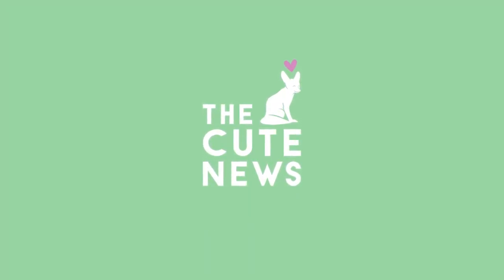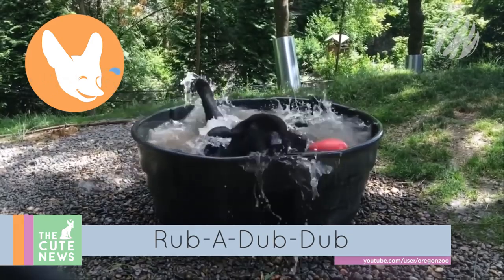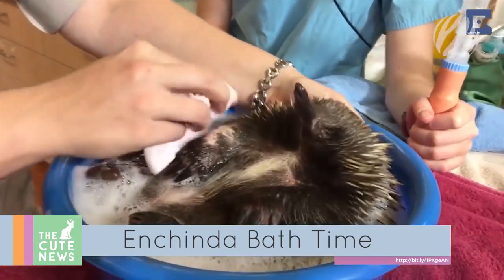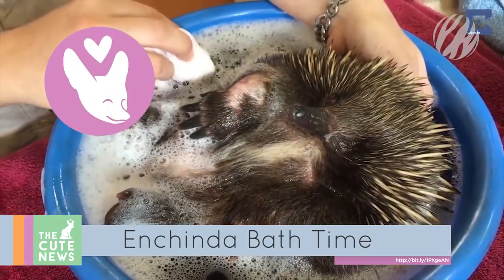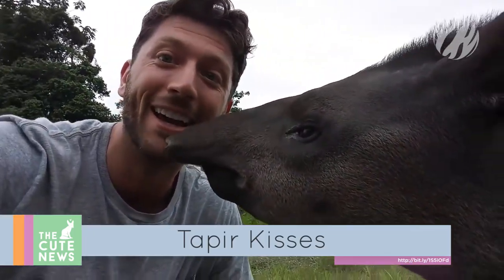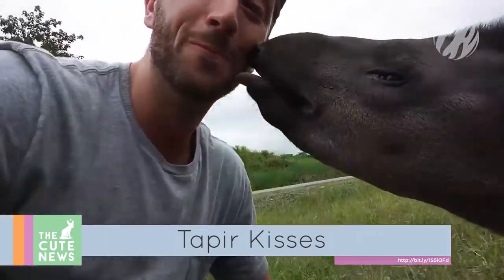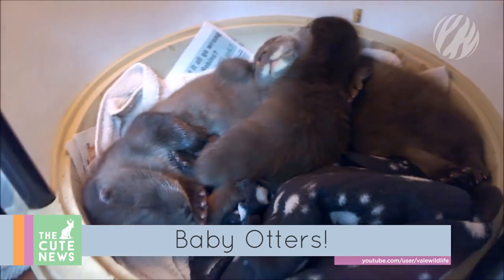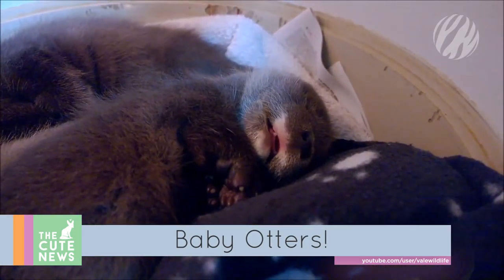Tapir kisses, a bear in the tub & echidna bubble baths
A rescued echidna takes a healing bubble bath, lucky scientists get kisses from a curious tapir, a happy bear frolicking in his tub guaranteed to make you smile & have you ever seen a snoozing baby otter?